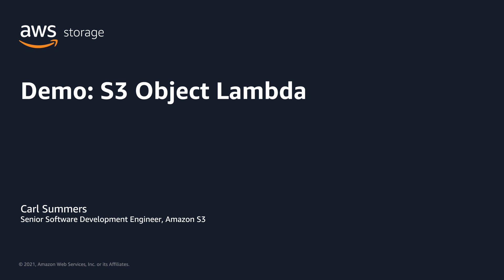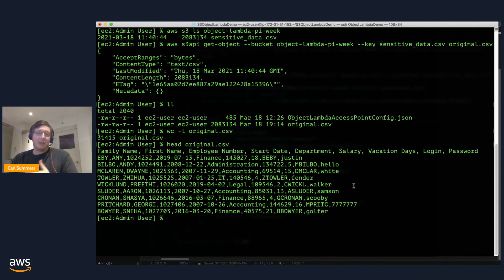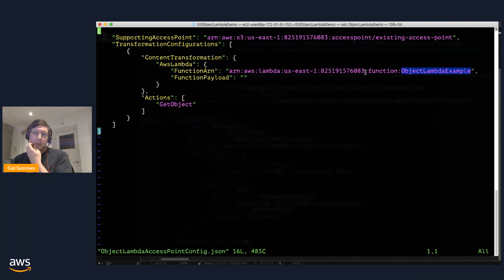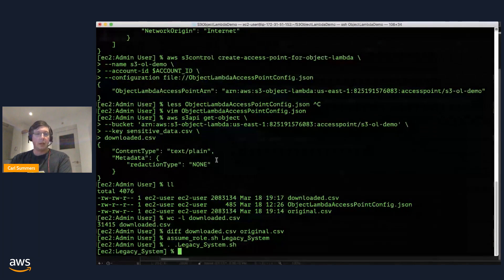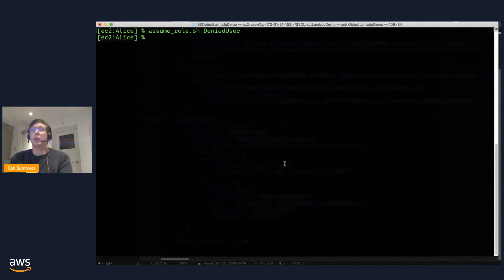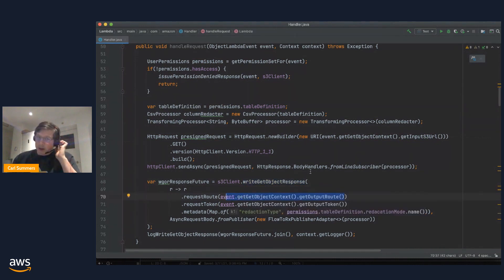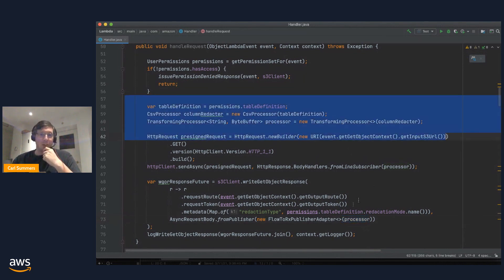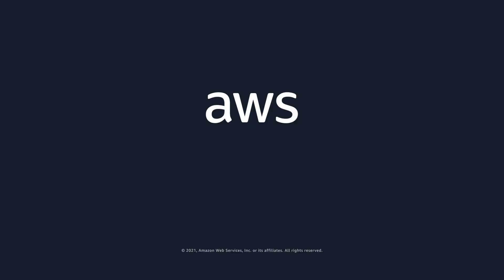AWS Pi Week 2021: Demo - S3 Object Lambda | AWS Events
S3 Object Lambda allows you to add your own code to process data retrieved from S3 before returning it to an application. You can now use custom code with AWS Lambda to modify the data returned by standard S3 GET requests. This can be used to filter certain rows, to dynamically resize an image, to redact or mask confidential information, or to otherwise modify data returned by S3. In this demo, we walk you through how you can use S3 Object Lambda at your organization.